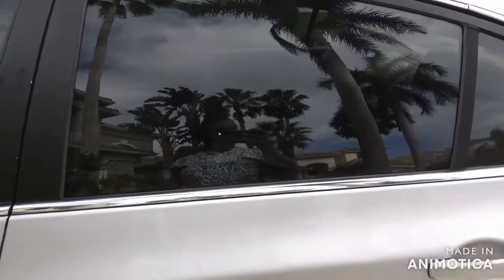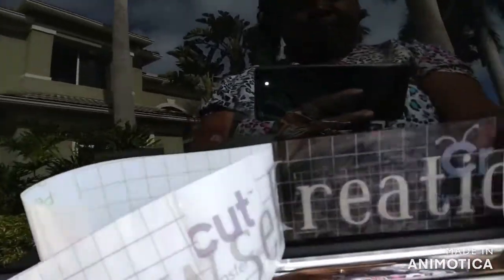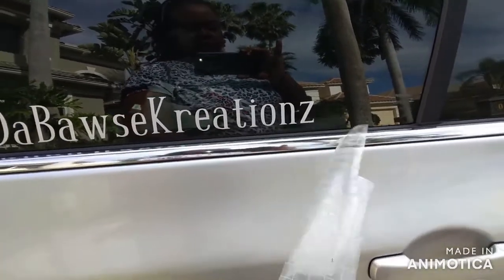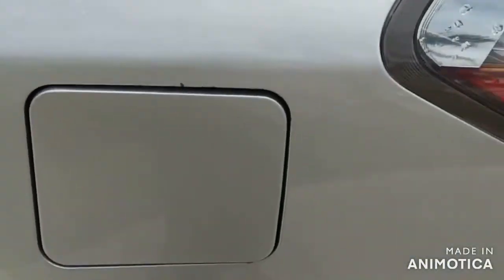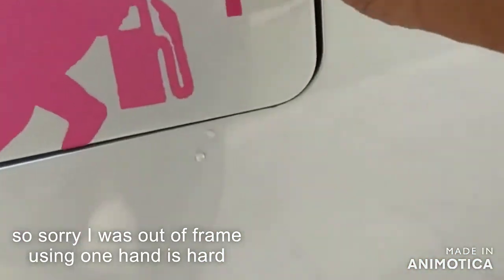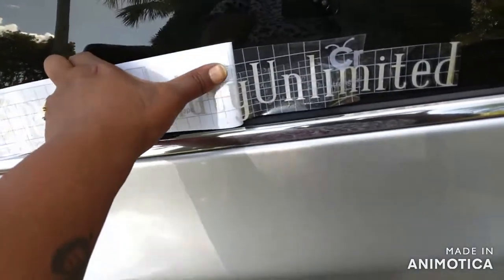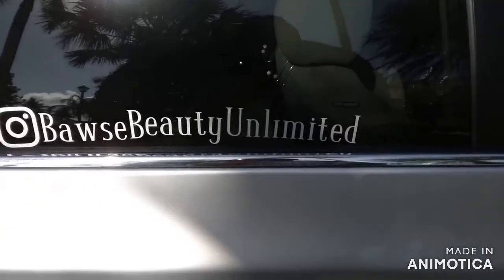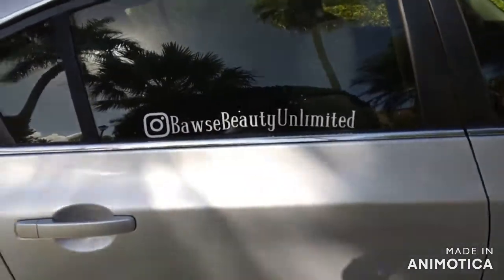How to Apply Vinyl Decals to Your Car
This video is a step by step on how to apply a vinyl decal to your car.

Materials needed are:
a scraper tool for a card with a strong straight edge
transfer paper (if your decal  did not come with one)
alcohol to clean the surface
and of course your decal